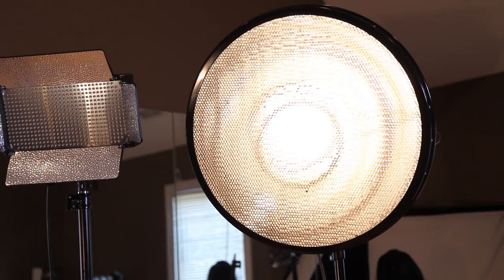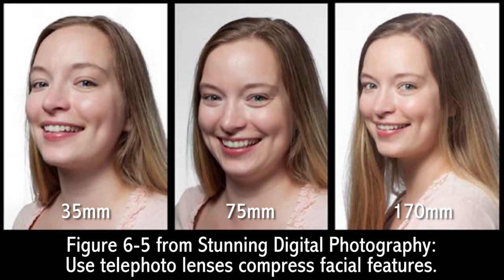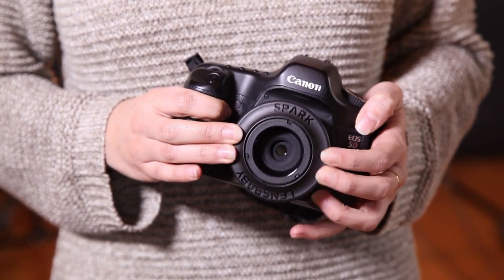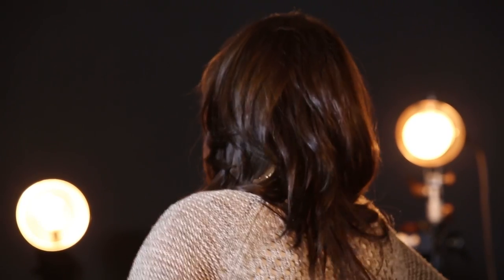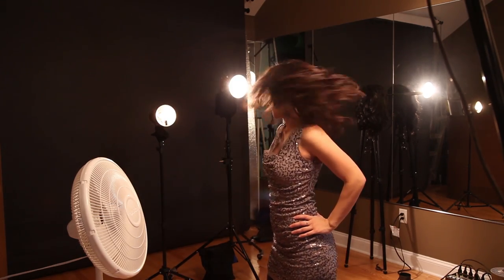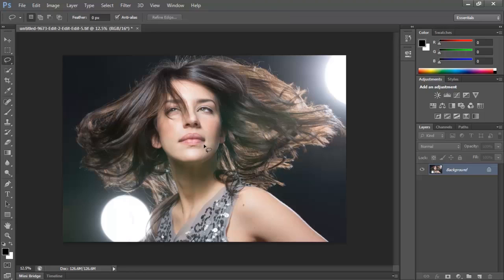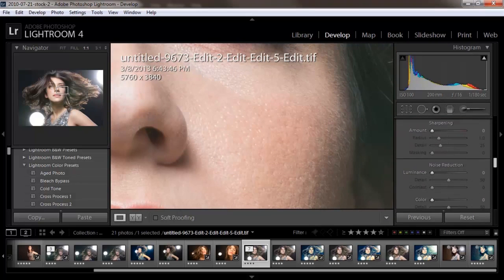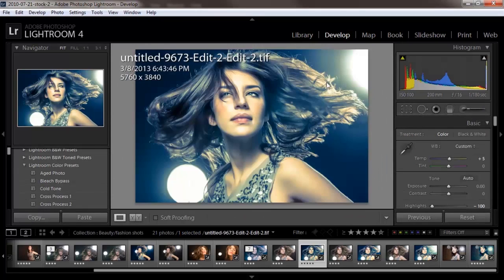Fashion, Glamour, Modeling, Posing, and Lighting Photography Tutorial (outtakes @ 15:00)